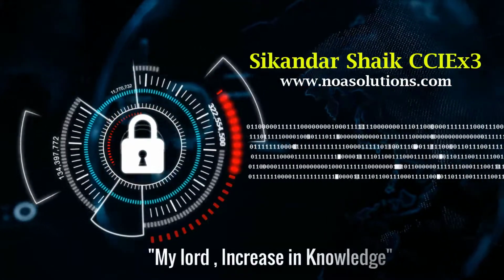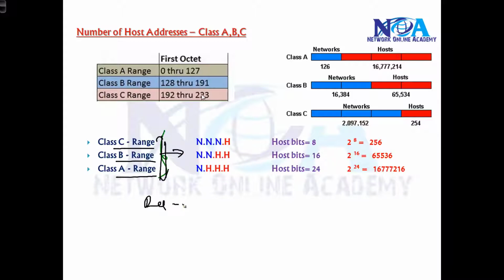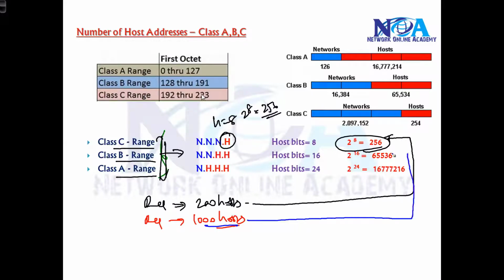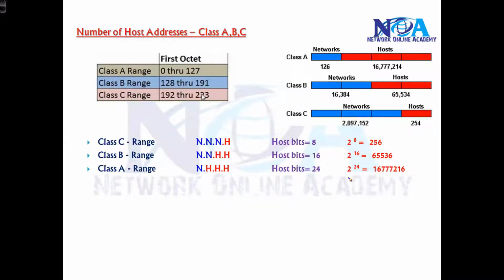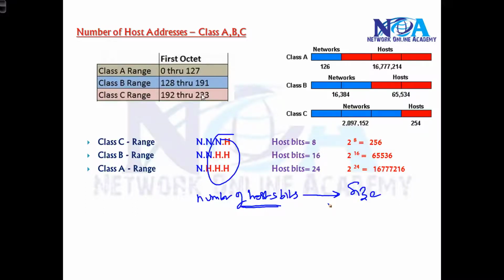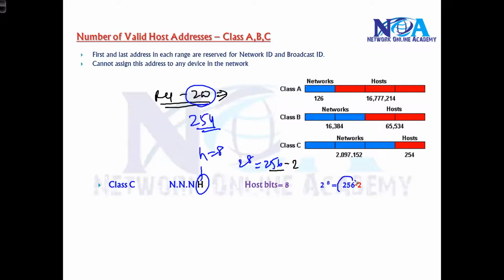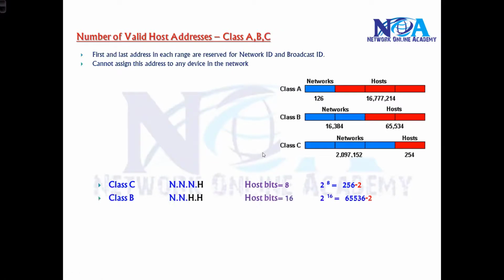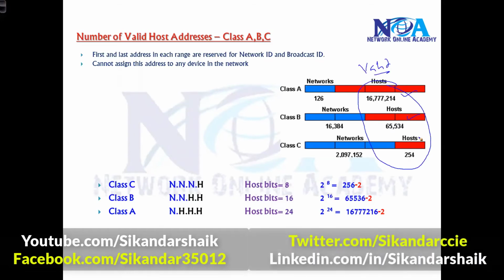010 Number of Host Addresses – Class A,B,C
Welcome to this detailed session on Number of Host Addresses in Class A, B, and C by Sikandar Shaik. In this video, we will break down how host addresses are calculated for different IP address classes and understand the fundamental concepts behind IP addressing.

📌 Topics Covered:
✅ Understanding Class A, B, and C IP Addressing
✅ Calculating the Number of Host Addresses
✅ Subnetting Basics
✅ Practical Examples & Explanations